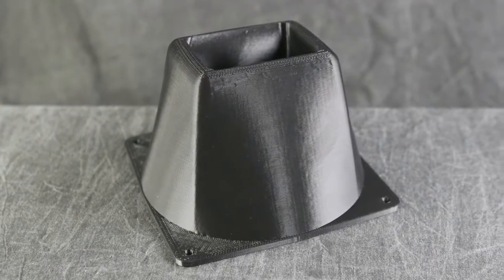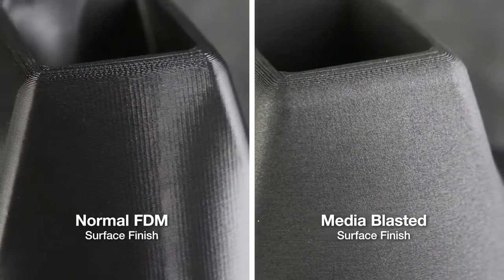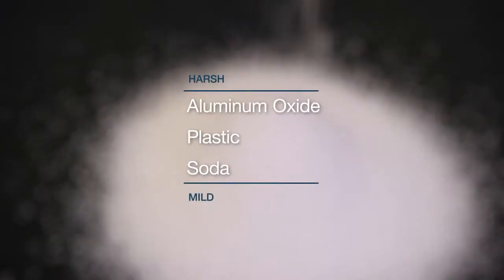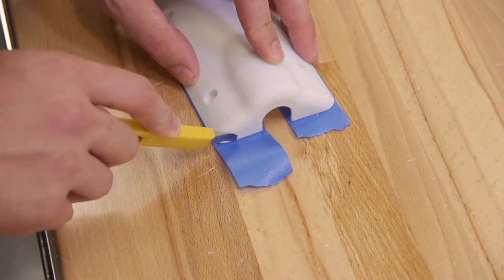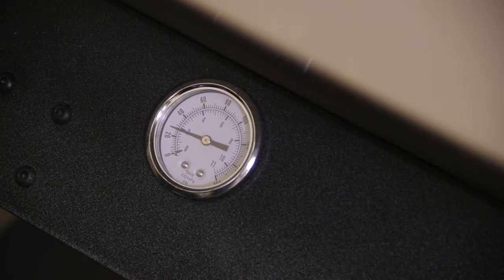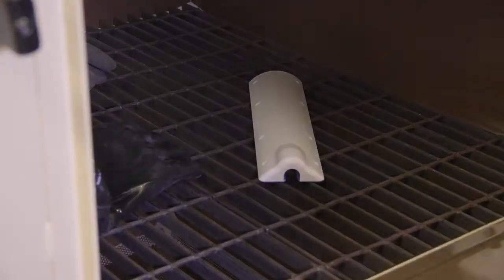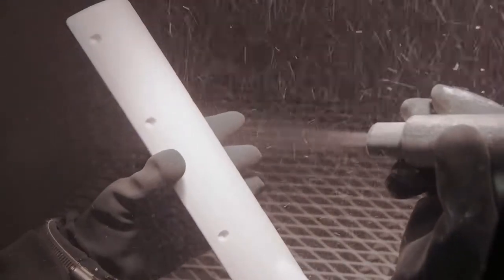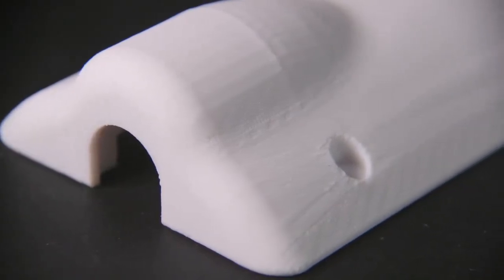Trucos Avanzados en Tecnología FDM - Pulido superficial mediante chorreado de arena